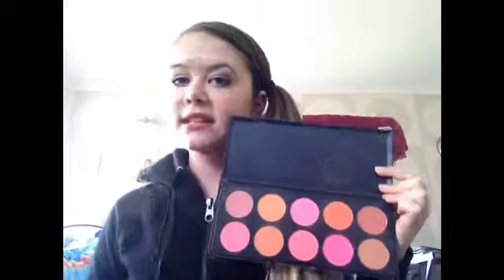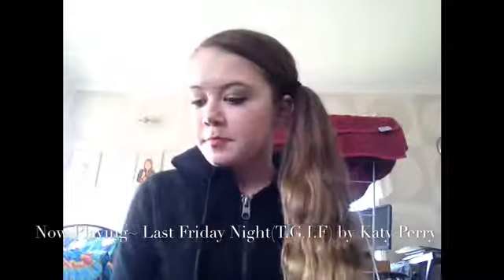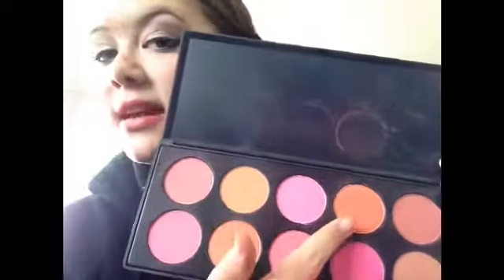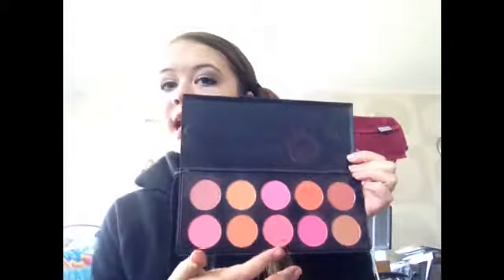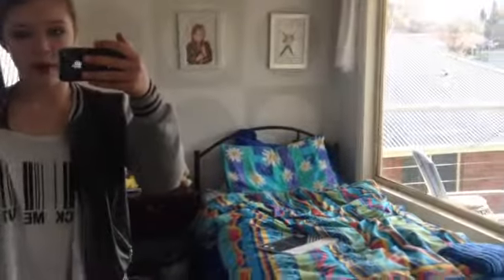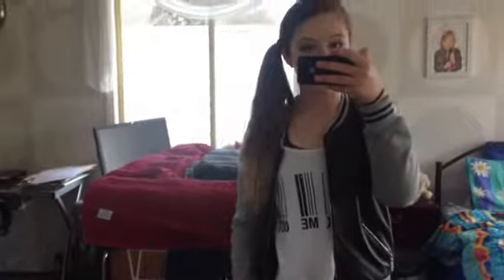Get Ready With Me For "The Guardians Of The Galaxy"!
Hi Guys! I can’t believe that I am actually posting another video! I had some good footage that I was so stoked about for this video but the file was currupt so sorry is the video is kinda…..Crap! This was just a little Get Ready With me for going to see "Guardians Of The Galaxy" Please feel free to Like, Rate and click that Subscribe button to see my videos every Thursday!

beautiful90210_
think.beautiful
-POTTERMORE-
PixieEye23167
-THE HUNT-